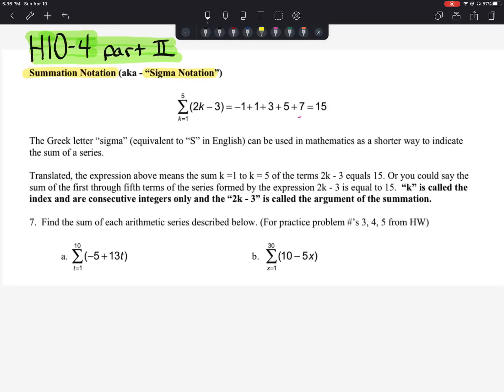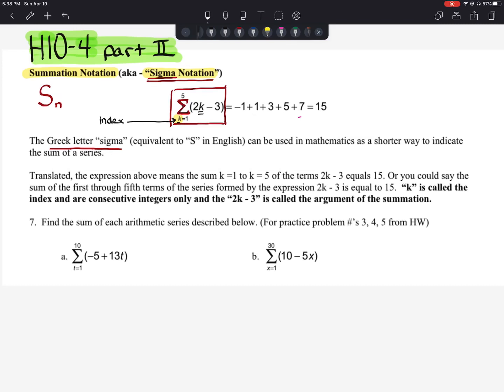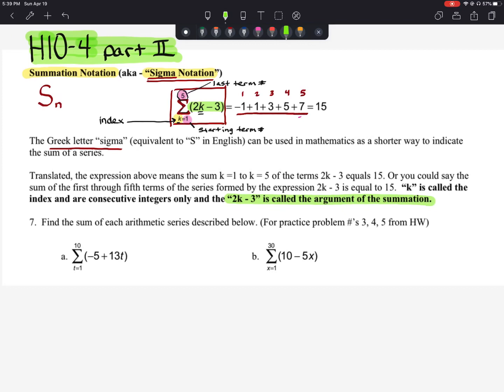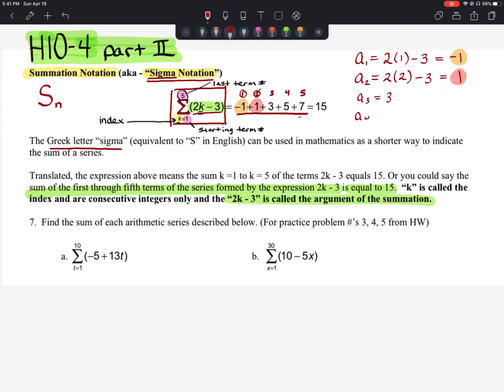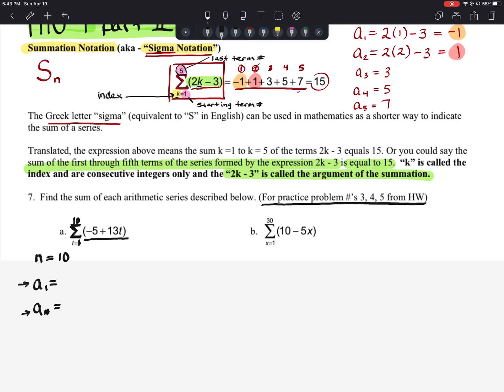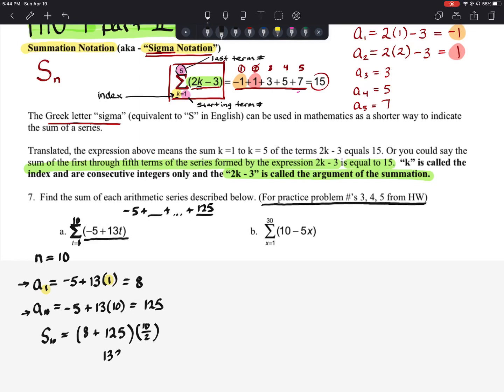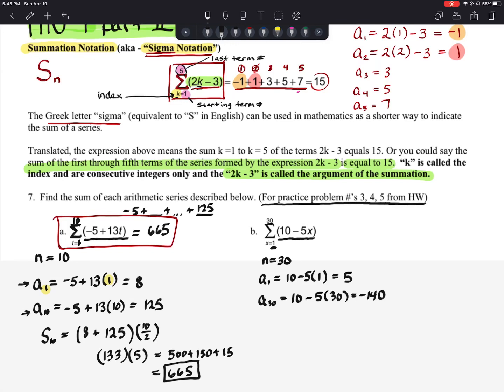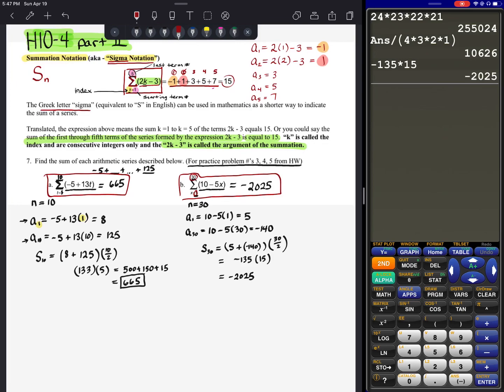H10-4 Summation Notation Notes ex7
Example #7 from the H10-4 Notes part 2